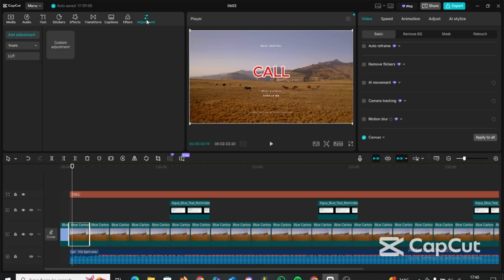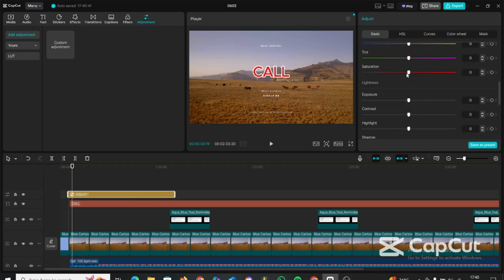Beatmakers | This Is How To Edit Type Beat Videos For YouTube Success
Are you a music producer or beatmaker struggling to grow your YouTube channel or sell your beats online? In this video, I’ll show you step-by-step how to edit your type beat videos the right way — the same method I use to boost watch time, get more subscribers, and attract serious artists who buy beats.

🎤 Tag me if you use it: @capableking

Whether you're new to YouTube or looking to level up your beat video game, this video covers:

How to create eye-catching visuals for your beats

Tools and apps to edit faster and easier

What to include in your video to stand out on YouTube

The best export settings for quality and fast upload

How to keep artists watching your beat till the end